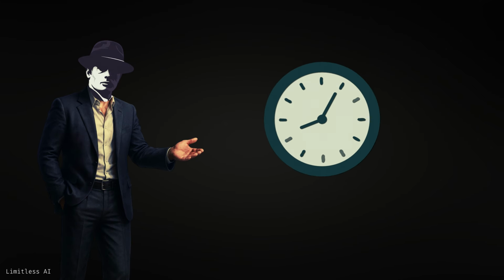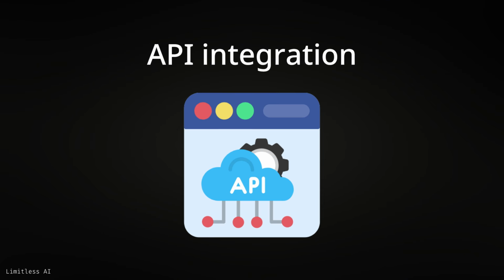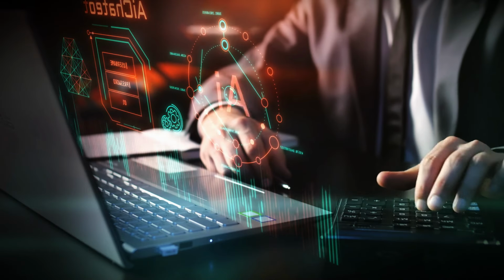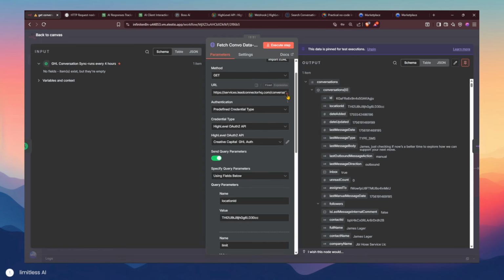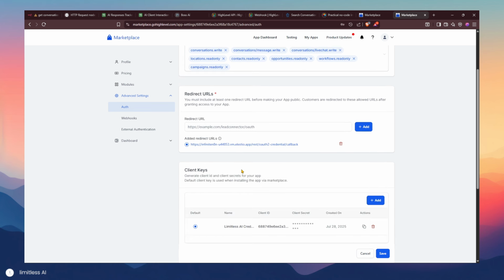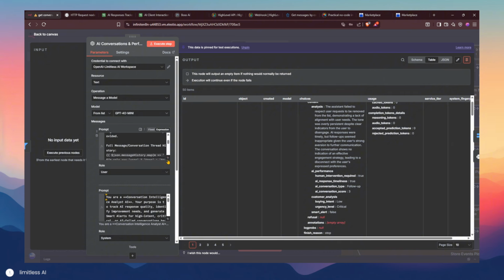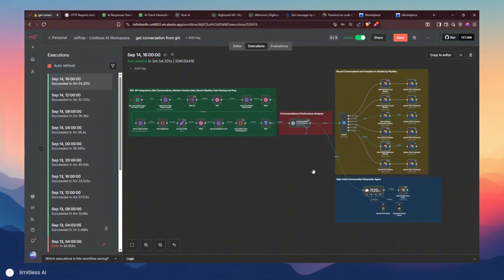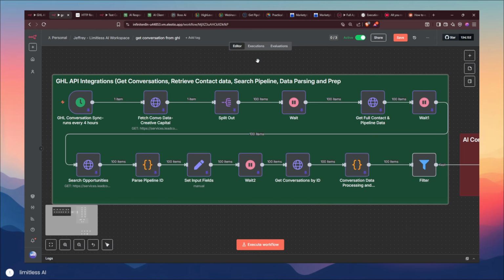Why Pro n8n Builders Master this 1 NODE: The secret to 10X AI builds (n8n + GHL API Integration)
In this build, I show you how pros master the HTTP Request node to plug directly into GHL’s API, pull live conversations, score intent/urgency with AI, trigger human takeovers, and log clean analytics in Airtable.

🔥 What you’ll build (and why it matters)

✅ Real-time GHL sync on a cron (every minute)
✅ Full message history per conversation with proper pagination
✅ LLM-ready transcripts (sorted, role-labeled, timestamped)
✅ Strict-JSON AI analysis: buying_intent, urgency_level, human_intervention_required, conversation_score
✅ Smart Alerts: OR logic for nudges; AND logic for pager-level escalations
✅ Pipeline routing (Speed to Lead, Nurture, DR, Referral, etc.) via Switch nodes
✅ Airtable upserts (parent record + optional Messages child table to avoid transcript bloat)
✅ Analytics you can trust: lastMessageAt watermark for idempotency + UTC everywhere

Result: A production-grade radar for high-intent leads and a repeatable API pattern you can clone for any platform, not just GHL.

Like this video if you see the potential.
Drop a comment if you want a part 2 or a deep dive.